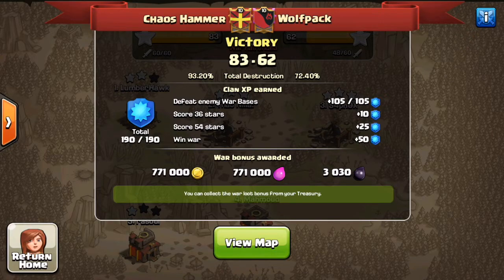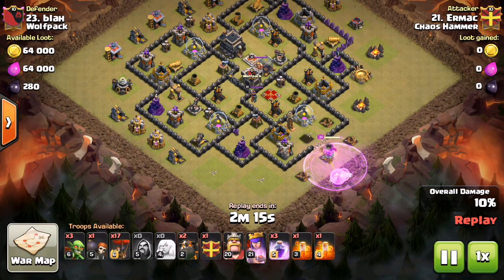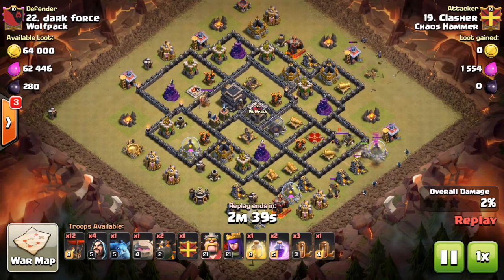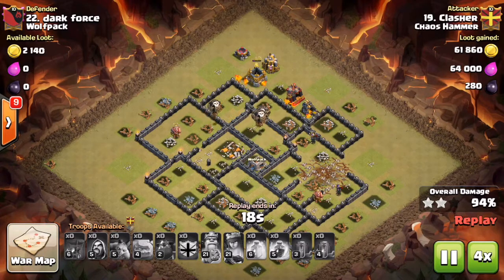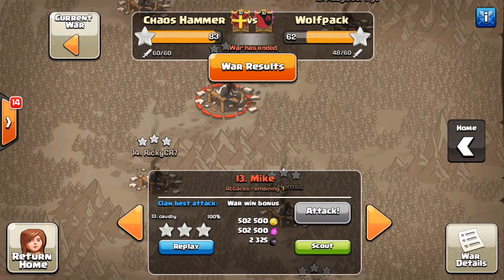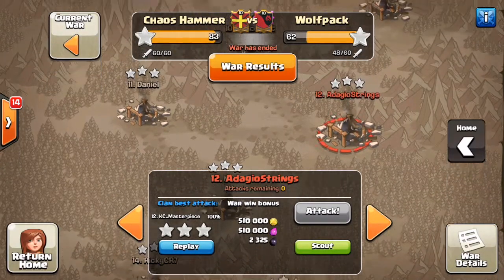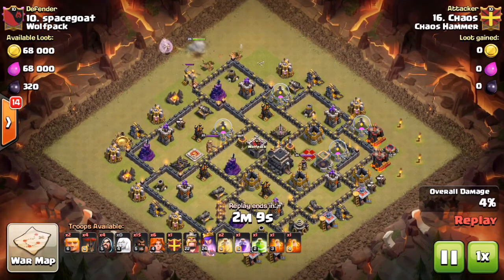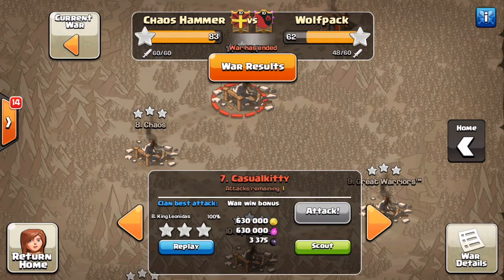TH9: GoVaHo, GoLaLoon, queen walk / push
Another great war for our clan.  We have to remember to just keep closing the bases and giving it our best hits.

If you think you've got what it takes, please join us for war.